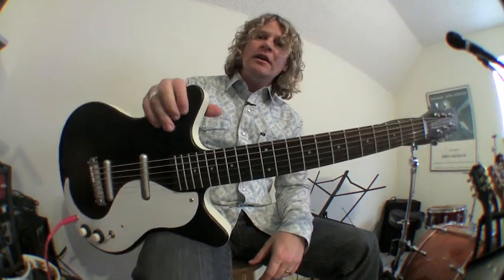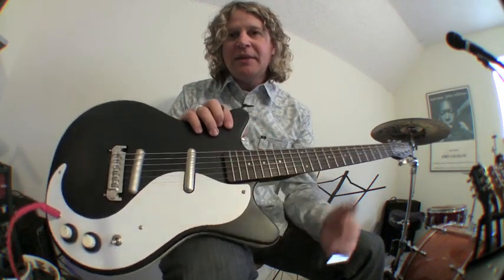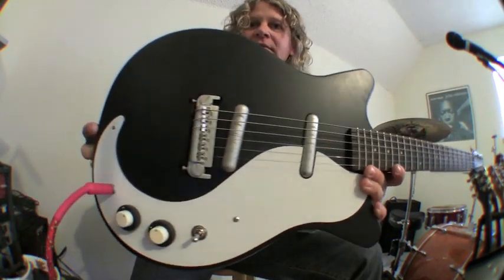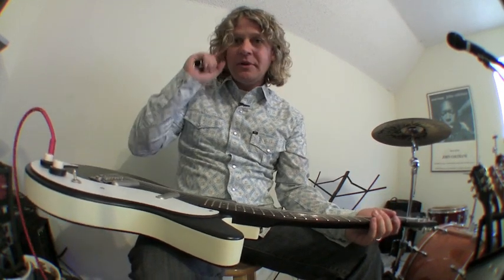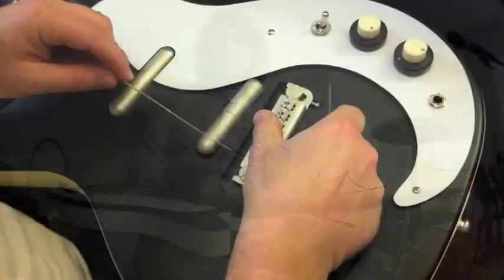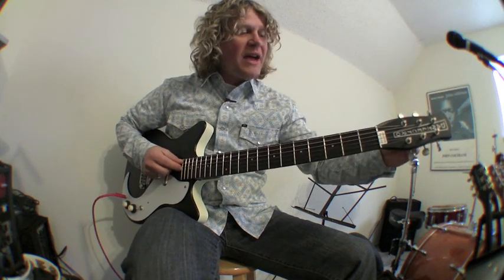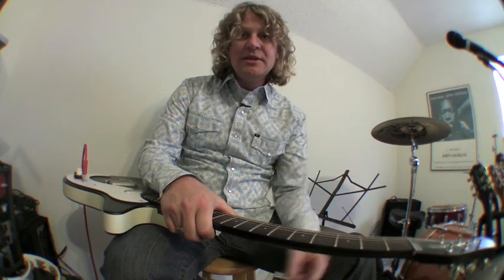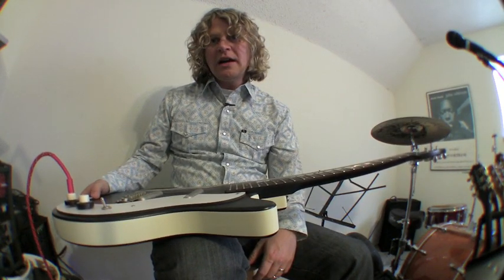Danelectro '59 Reissue Guitar Review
Danelectro 1969 Reisssue guitar review.